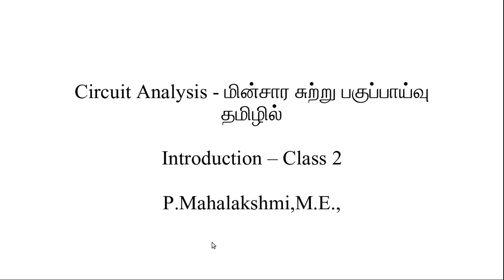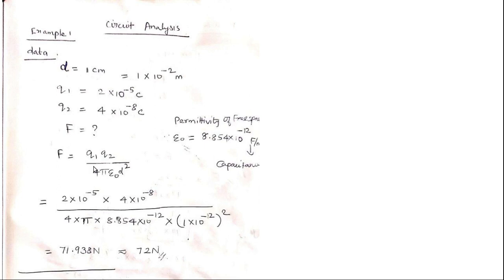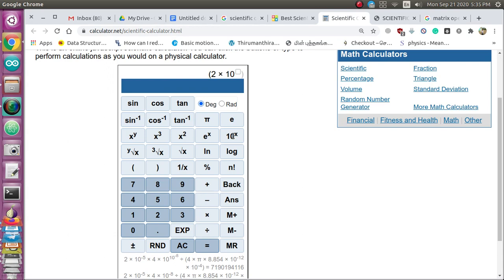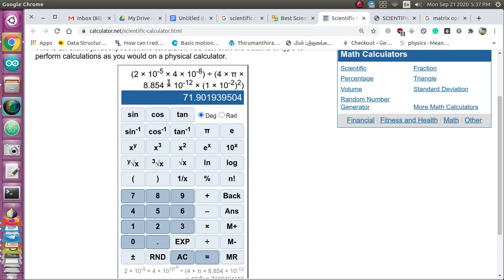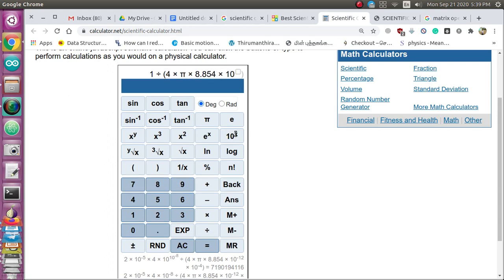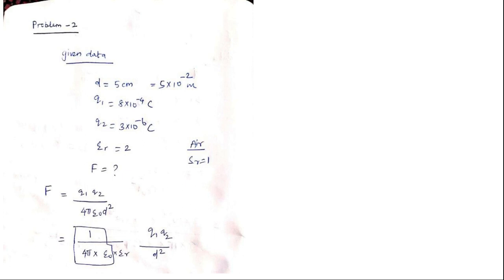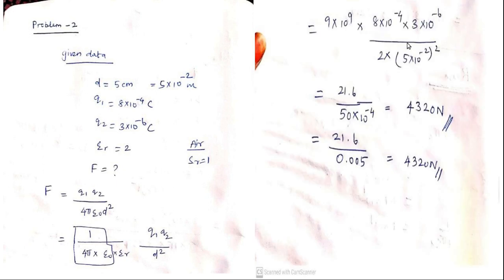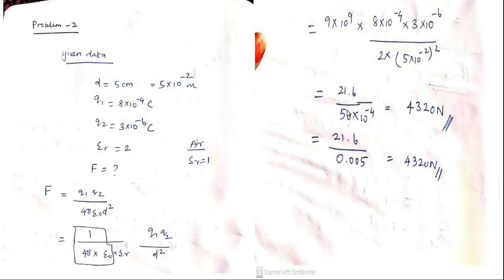54 Problems in Coulombs law | Circuit analysis | Class-2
Two problems based on Coulombs have given below, and it is discussed in this video.

1.Force of interaction between the charges spaced 1cm apart in a vacuum. the charges are 2x10-5 and 4 x 10-8 Coulombs respectively. What is the corresponding force of interaction?

2. Find the force of interaction between the charges spaced 5 cm apart in kerosene(εr =2). The charges are 8 x 10 -4 and 3 x 10 -6 Coulombs respectively. Whatகூலும் விதி எ -கா கணக்கு | தமிழில் | Problems in Coulombs law | In Tamilis the corresponding force of interaction?